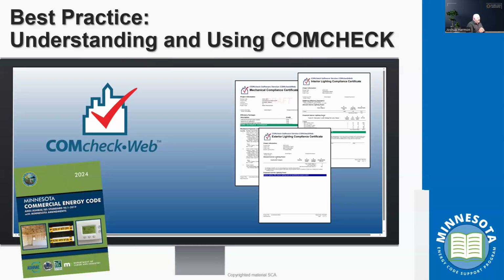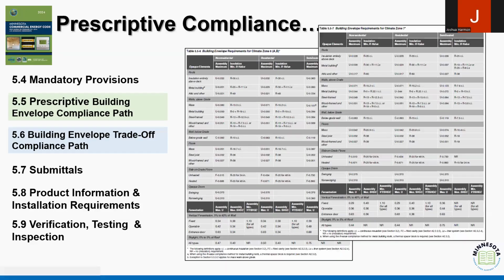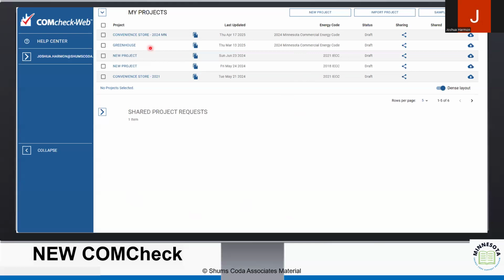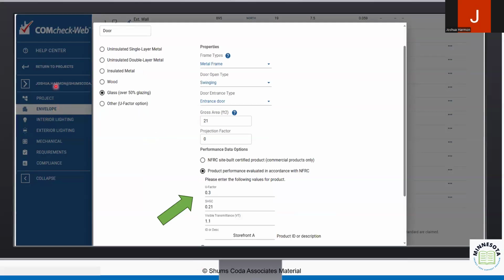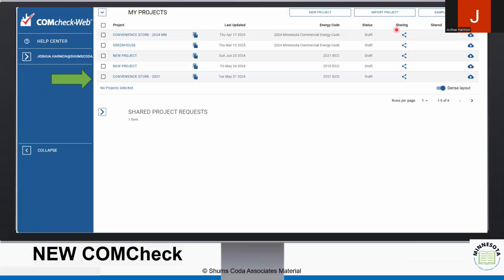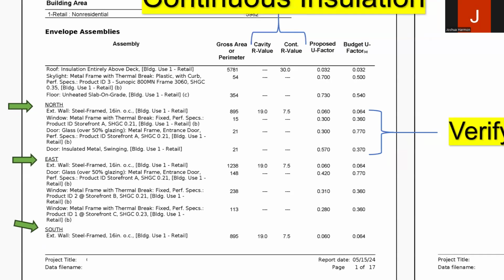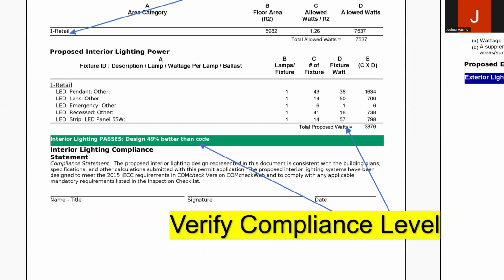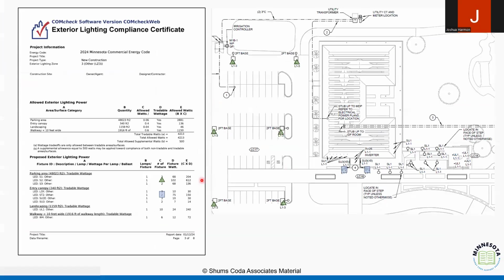Understanding and Using COMCheck- Minnesota 04/17/25